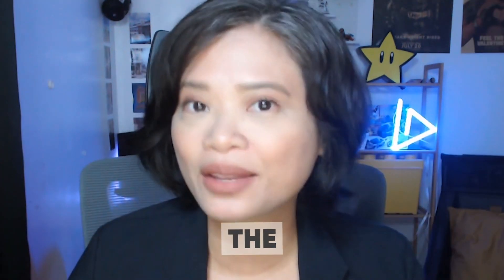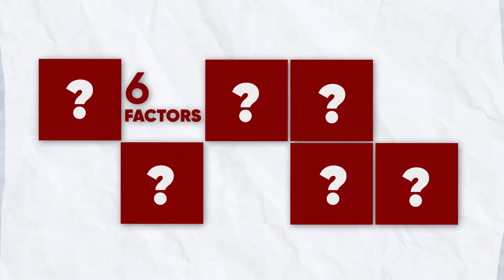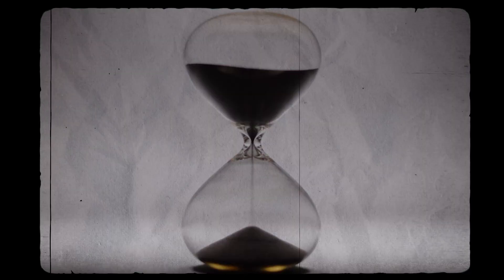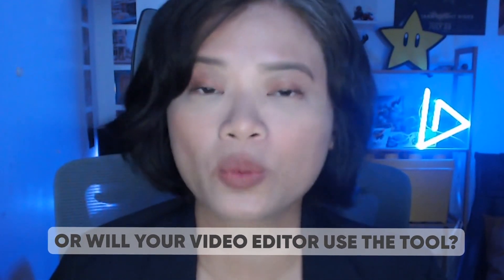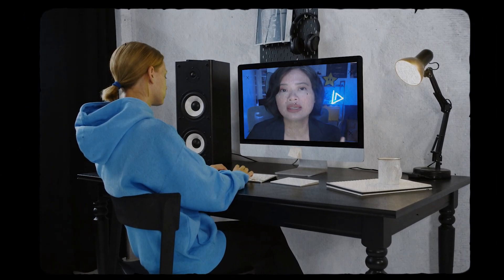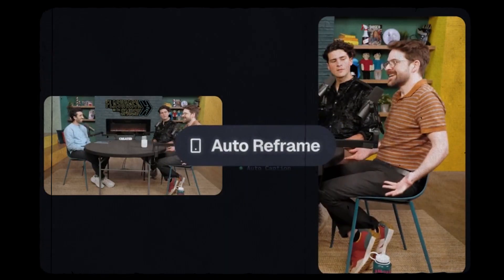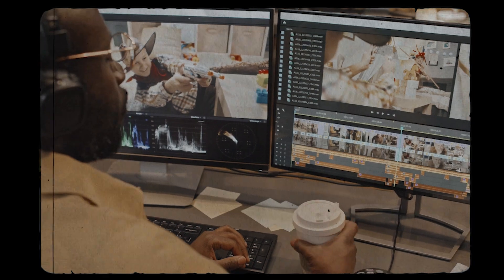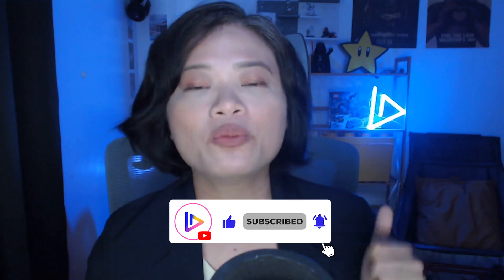What is Considered a Good AI Video Editor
What exactly is considered a good ai video editor? If you’re on the hunt for the best AI video editor to edit your YouTube channel, we’ve got you covered.

Join our dynamic creator community and shape the evolution of video editing!

PRODUCTION CREDITS:
Producer: Michael Holmes
Speaker: Irene Chan
Editor: Imran